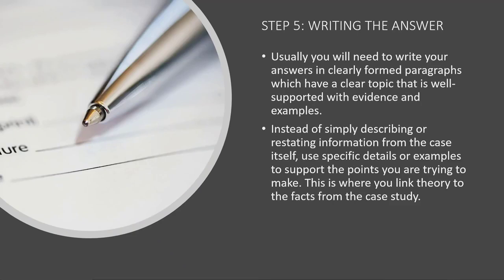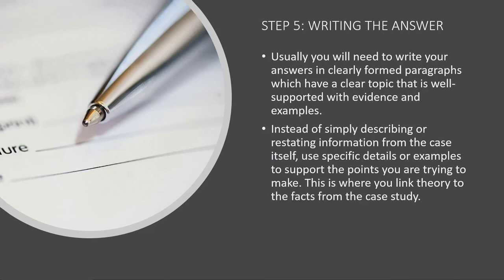DLO 15 Assessment Case Based Assessments